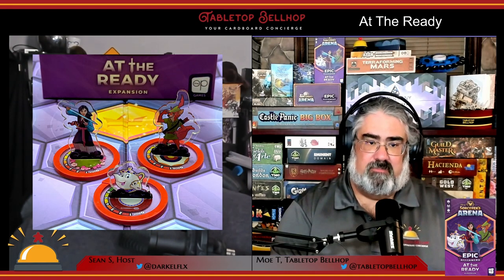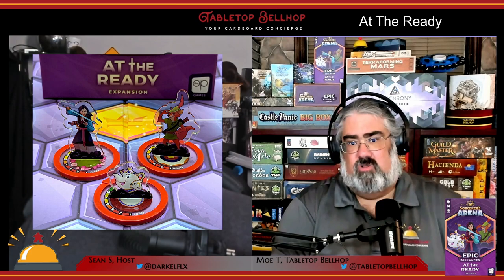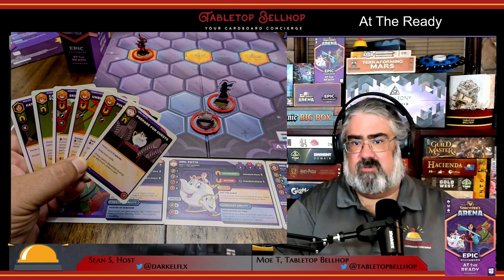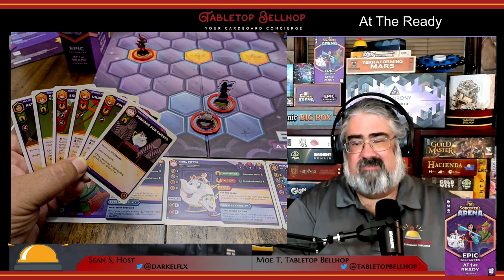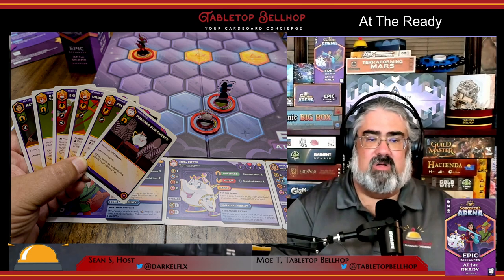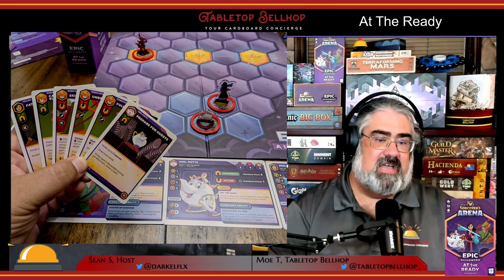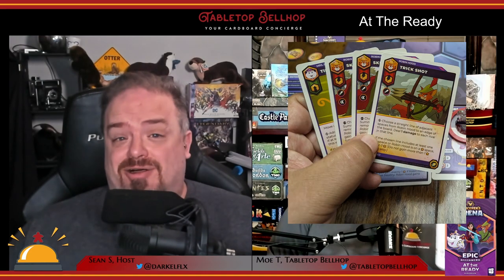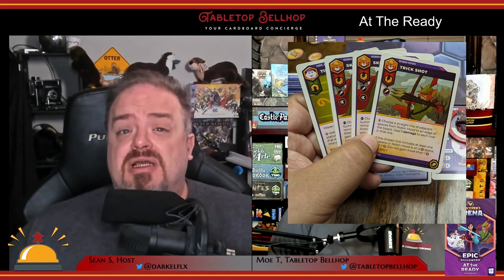Disney Sorcerer's Arena Epic Alliances At The Ready Review, with Robin Hood, Mrs. Potts, and Mulan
We share our thoughts on the fourth expansion for the card driven Disney skirmish battle game Disney Sorcerer's Arena Epic Alliances. This new expansion features three new characters: Robin Hood, Mulan, and Mrs. Potts.

This review is one segment of episode 215 of The Tabletop Bellhop Gaming Podcast, Quality of Life.

Timestamps:

00:00 INTRODUCTION AND OVERVIEW
00:55 COMPONENT QUALITY IN AT THE READY
01:24 THE NEW CHARACTERS INTRODUCED IN AT THE READY FOR SORCERER'S ARENA
05:10 OUR THOUGHTS ON THE DISNEY SORCERER'S ARENA AT THE READY EXPANSION
08:24 WHO SHOULD PICK UP AT THE READY?
11:15 CLOSING AND WHERE TO FIND MORE

From the back of the box:

Disney's Sorcerer's Arena Epic Alliances At the Ready expansion -- an expansion to the ultimate Disney & Pixar Battle Royale!

Take your combat skills in Disney Sorcerer's Arena: Epic Alliances to all new levels with this game-changing expansion pack! Add Mulan, Robin Hood and Mrs. Potts to your roster and make bold, impactful moves in the battle Arena.

Disney Sorcerer's Arena: Epic Alliances Core Set is required to play.

For more pictures of this expansion and a bit more info check out our written review over on the blog: